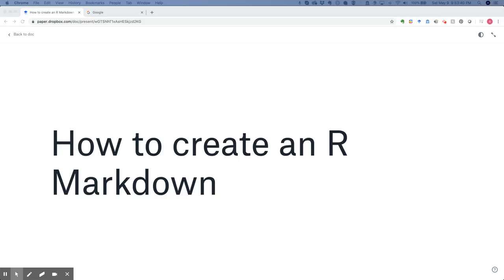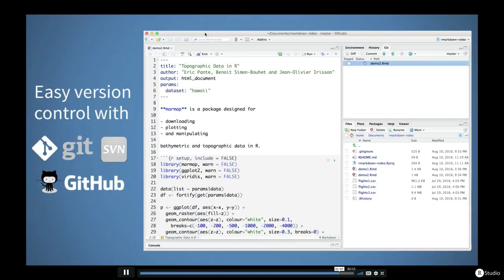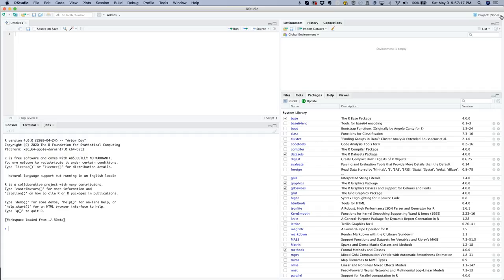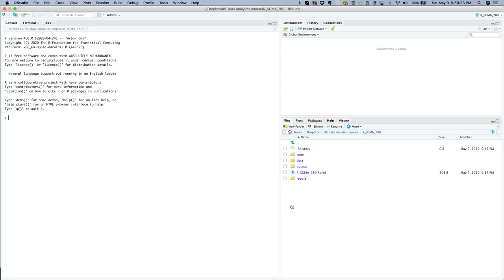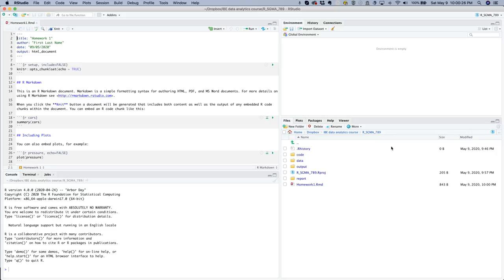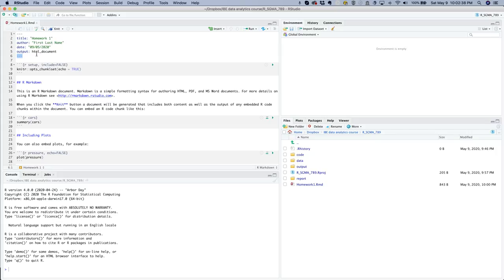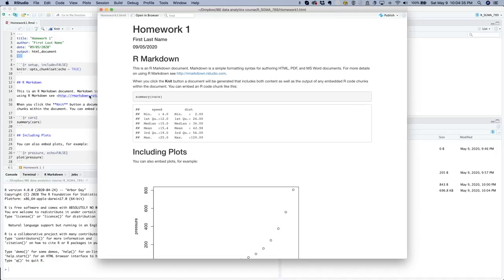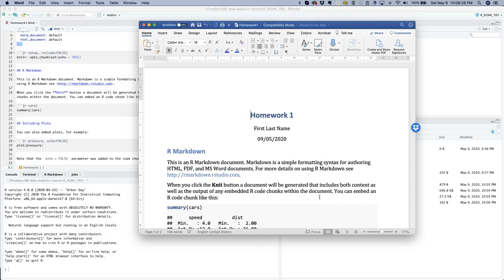R Video 3: How to create an R Markdown file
This video explains what R Markdown is and how to create an R Markdown file. This video is based on Ch.2 of "Easy R: Access, Prepare, Visualize, Explore Data, and Write Papers" by Elizabeth Gohmert, Quan Li (Texas A&M University, USA), and Douglas Wise,